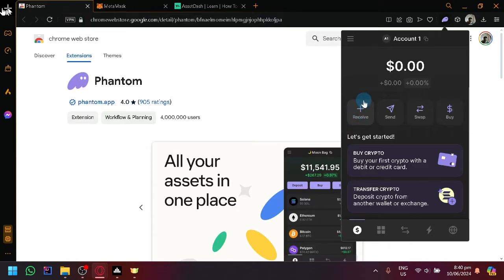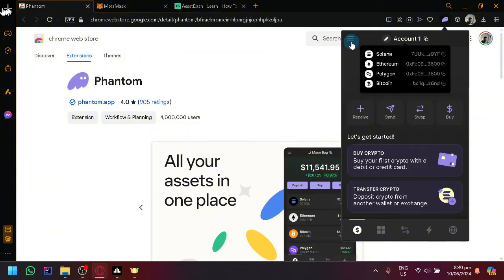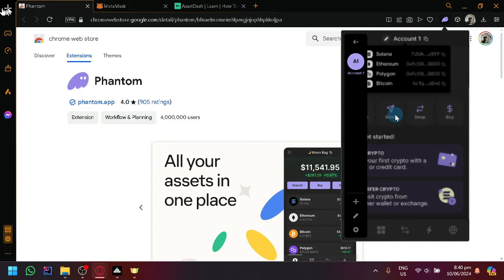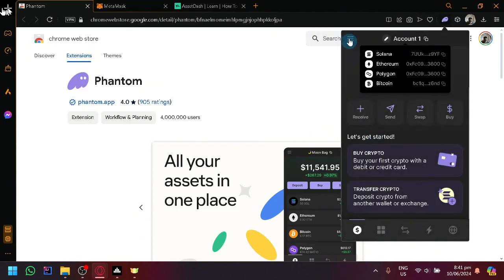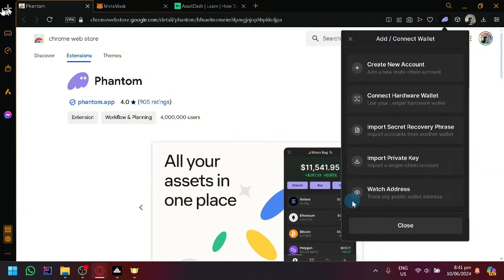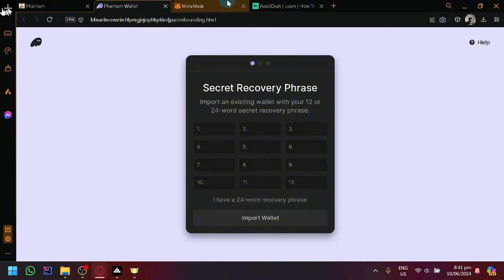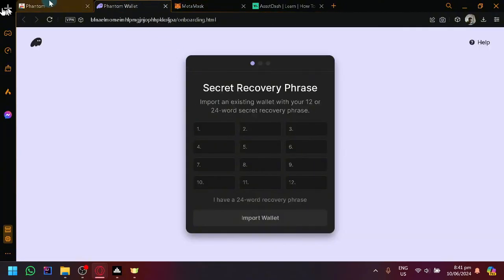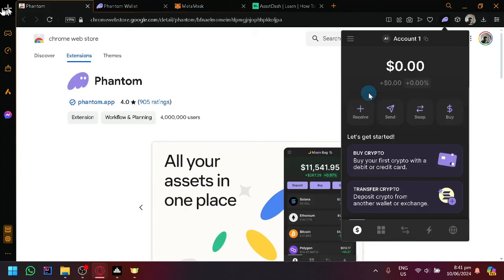How to Transfer from Metamask to Phantom Wallet (Best Method)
Learn the best method to transfer your assets from Metamask to Phantom Wallet in this easy-to-follow tutorial. Say goodbye to complicated transfer processes and make the switch today!